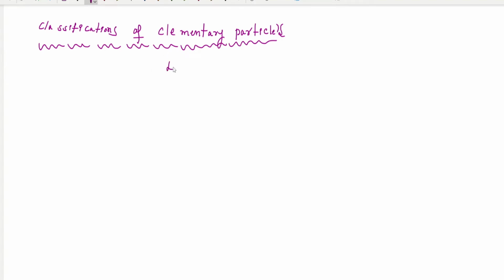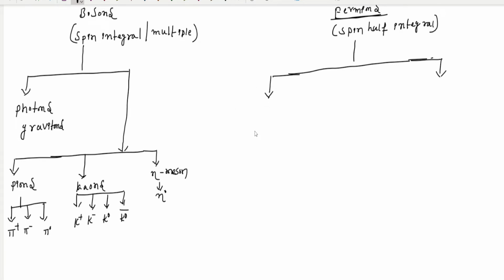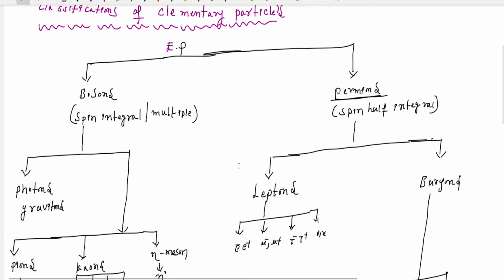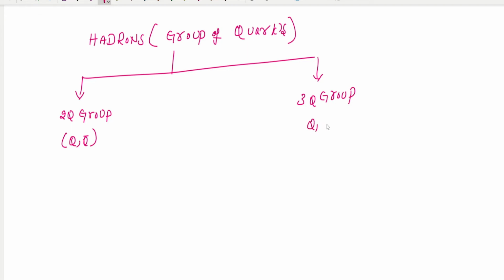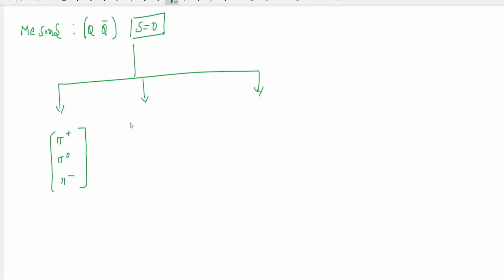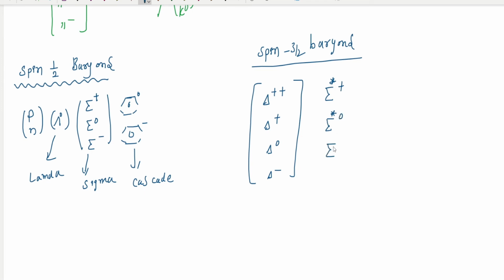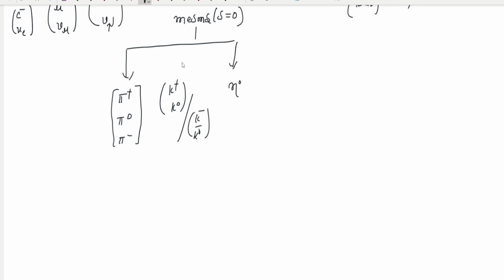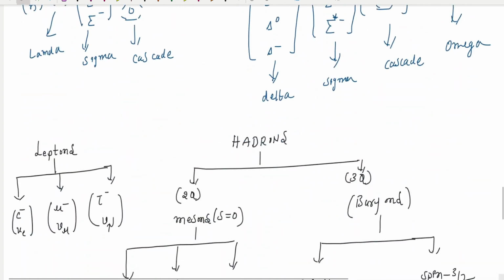#01-classification of elementary particals -CSIR -GATE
classification of elementary particals CSIR, GATE